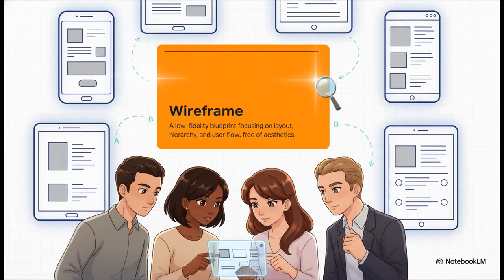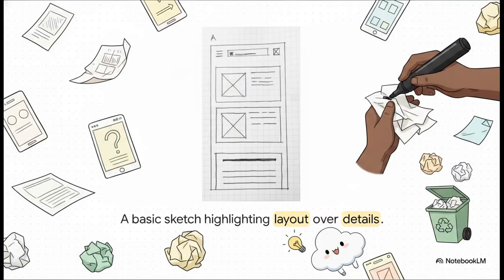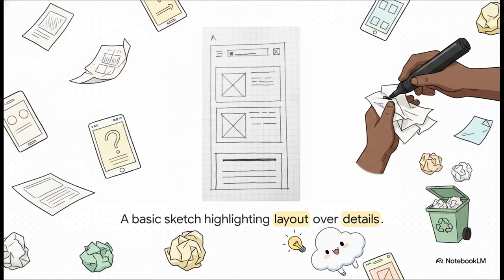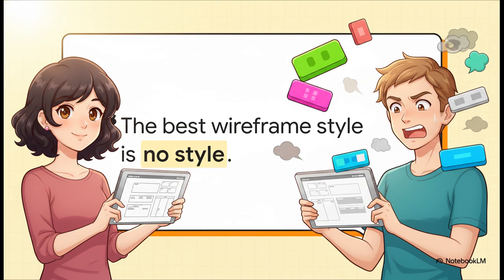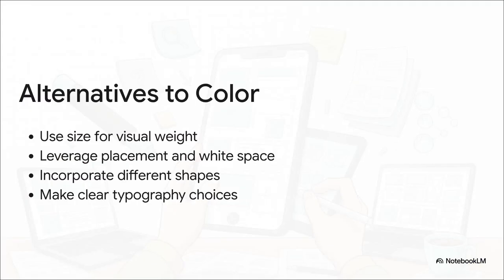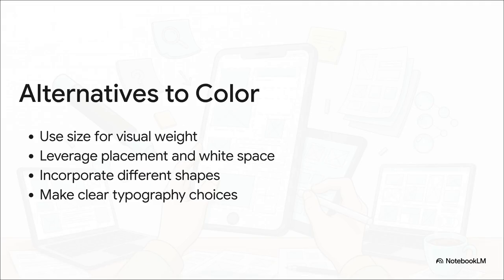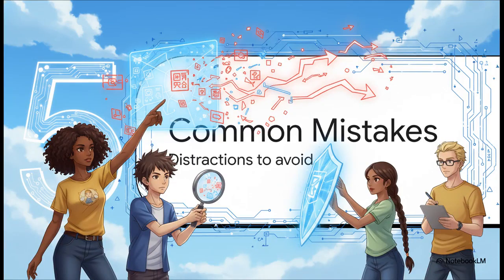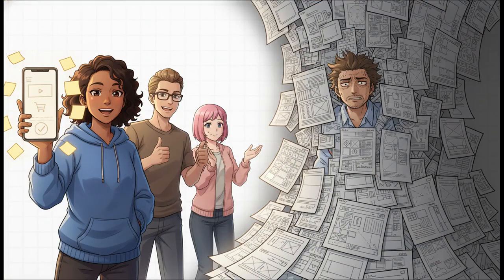Ep. 7: Wireframing (Low-Fidelity) – Sketching the skeleton of your app to focus on layout, hierarchy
Welcome to Episode 7 of this series! Today, we're transitioning from structural concepts to visual layout by diving into Low-Fidelity Wireframing.

We’ll explore how to sketch out the fundamental skeleton of your app, focusing strictly on layout, visual hierarchy, and structural placement without getting distracted by colors, fonts, or final design elements. This approach is crucial for validating your navigation and user flows quickly, allowing you to iterate rapidly and gather early feedback before committing to high-fidelity design.

In this video, we cover:
• The purpose of low-fidelity wireframing in the product lifecycle.
• How to establish clear visual hierarchy and layout structures.
• Paper sketching vs. digital wireframing tools.
• Best practices for using wireframes to align your design and development teams.